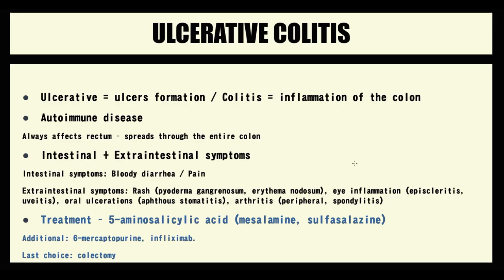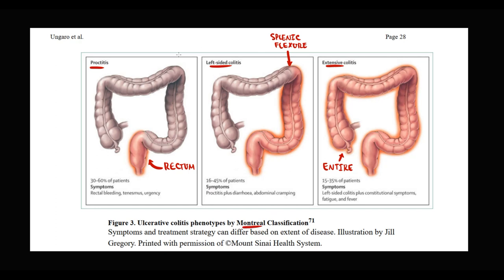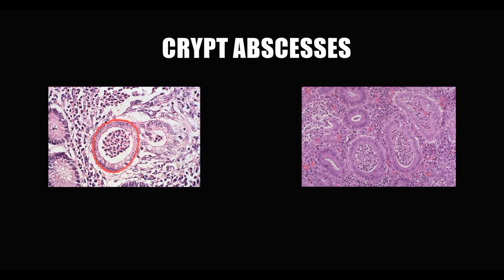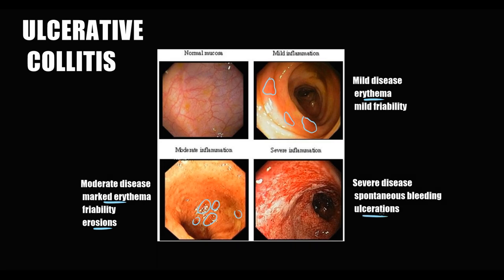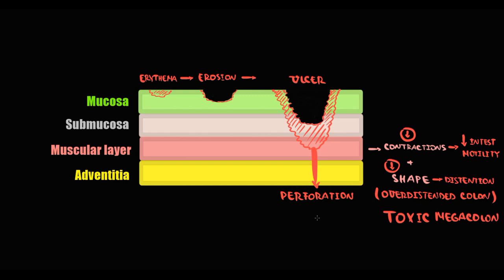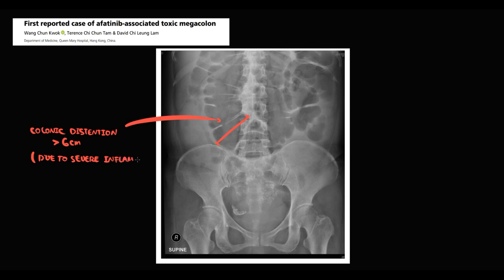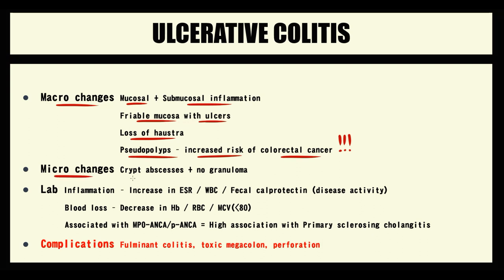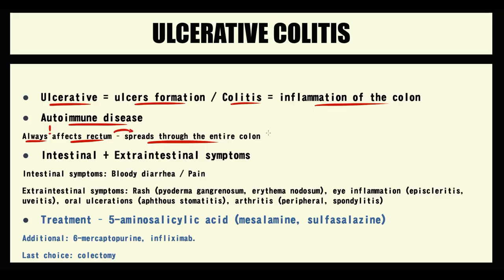ULCERATIVE COLITIS Pathogenesis Diagnostic criteria Toxic megacolon Treatment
0:00 Overview of Ulcerative colitis
1:20 Classification of Ulcerative colitis
2:40 Crypt abscesses
3:36 How ulcers are formed
5:00 Endoscopy criteria
5:30 Pathogenesis of clinical symptoms
7:05 Loss of Haustra (Lead pipe on X-ray)
8:29 Pseudopolyps
9:49 Risk of colorectal carcinoma
10:10 Toxic megacolon criteria and X-ray
12:34 Summary of most important features
13:10 Extraintestinal manifestations
16:47 Treatment